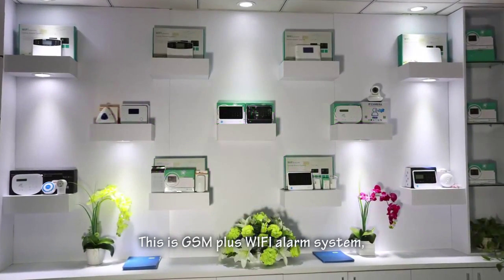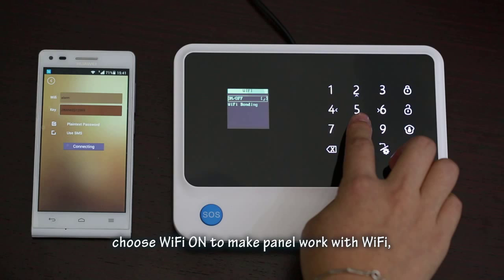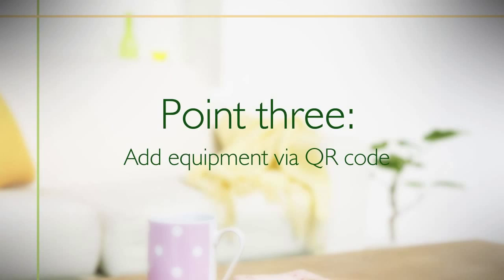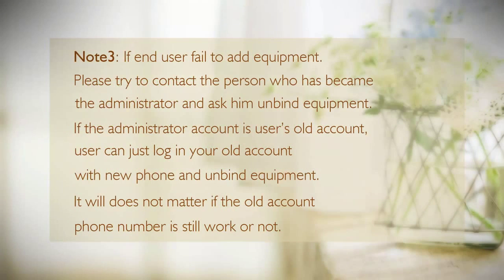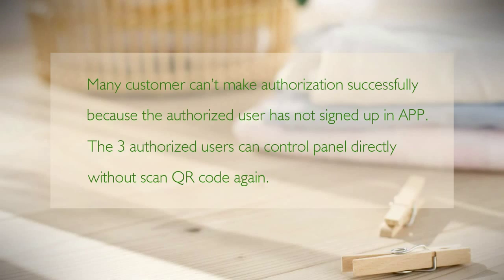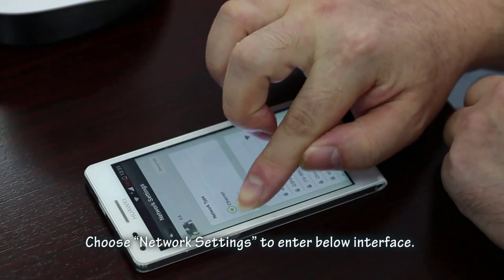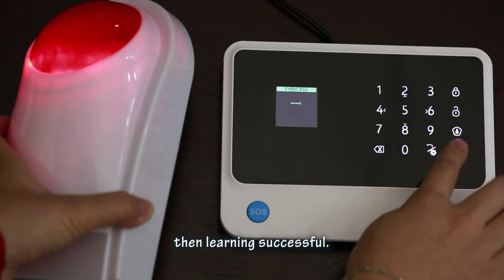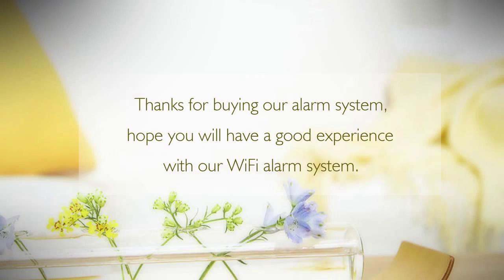Wimars WIFI/GPRS/GSM alarm system's WIFI connection instruction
1. Alarm notifications push via WIFI free of charge,if WIFI unavailable,it will switch to GPRSautomatically     2. Work with IP camera,The IP camera APP embeds in the host APP.you can view the IPcamera by phone    3. Leaving message remotely in APP to host,96 wireless zones+4 wired defensezones,When leaving message in APP, such as: I will go home late, don’t wait for me.Next the message is automatically mapping to the host. Users will see the light toreminder.  4. 4 wireless relay output+4 wired relay++1 wireless socket,Relay usages name can berevised            5. Arm/alarm Delay for each defense zone,Timed arm/disarm function,Make calls as a cellphone   6. Information push promptly when AC power lost or recovered or detectors in low voltage                              7. Zone/remote control names can be revised by users                                            8. Independent zones. Every zone can be set be independent zone,which can only disarm by administrator’s APP, The feature is fit for finance office.9.10-second voice message recording10. Support Monitoring and two-way intercom function.                 11.wireless encoding between host and detectors, innumerable detectors for each wirelesszone                                                                                   12. Work with RFID wireless keypad ,support "ding dong "doorbell function